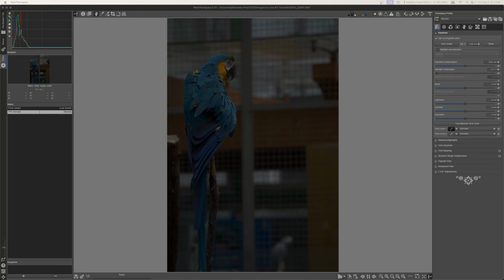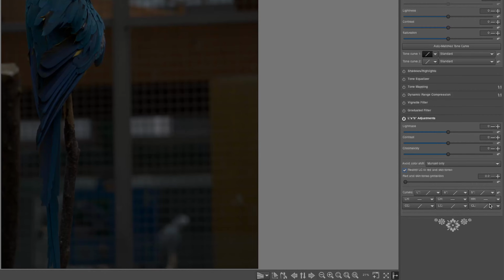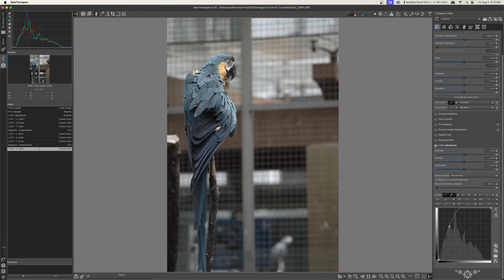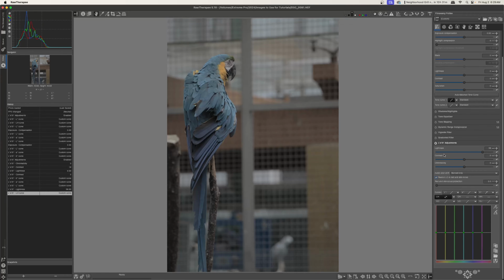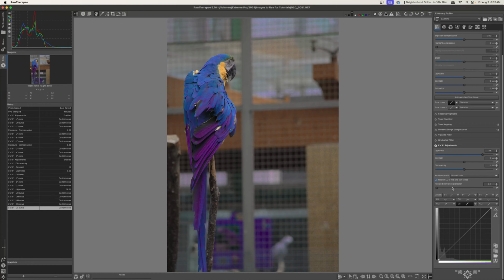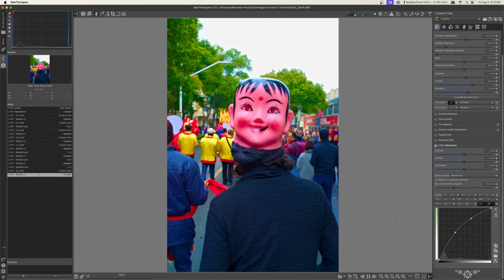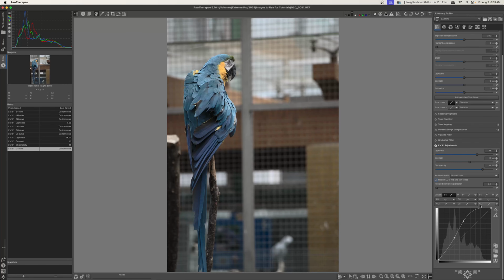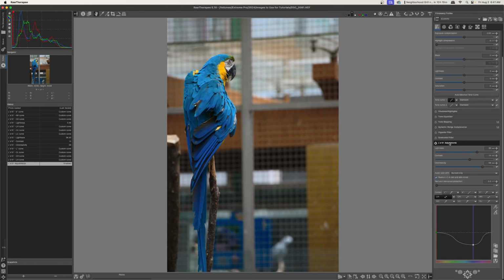Lab Adjustments in Rawtherapee: Why You Should Care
L*a*b* Adjustments is a great single tool to edit RAW images. The tool gives the user control over all aspects of exposure, contrast, and saturation within a single module.

My Gear:
Camera - Sony a7iii
Lens - Meike 50mm f/1.8
Lens Meike 85mm f/1.8
Lens Filter - K&F Concept
Memory Card - Sandisk 128GB
Sound Recorder - Zoom
Tripod - Victiv
Air Blower
L Bracket for Vertical Video
SD Card Wallet

Chapters:
0:00 - What are L*a*b* Adjustments
0:36 - Lightness, Contrast, and Chromaticity
0:52 - Avoid Color Shift
1:32 - Curves Explanation
2:10 - L Curve vs Exposure
2:52 - Using the a and b Curves
3:53 - LH Curve
3:49 - CH Curve
4:14 - CC Curve
4:51 - LC Curve
5:03 - LC Curve and Skin Tones
6:31 - How to Reset Curves
6:45 - Editing an Image with L*a*b* Adjustments
9:00 - Final Thoughts
9:21 - Outro